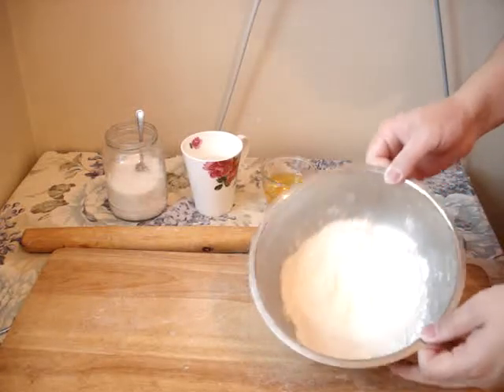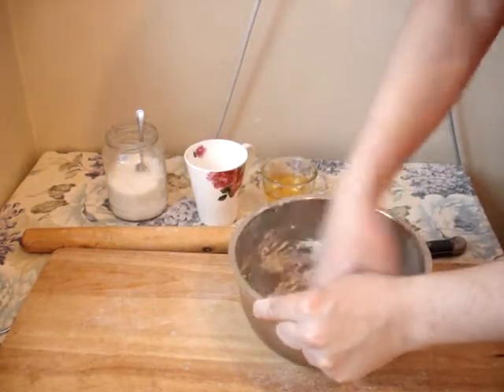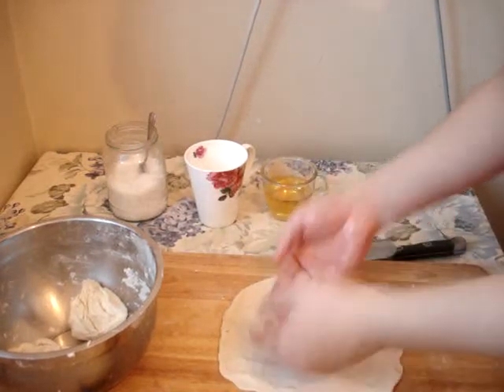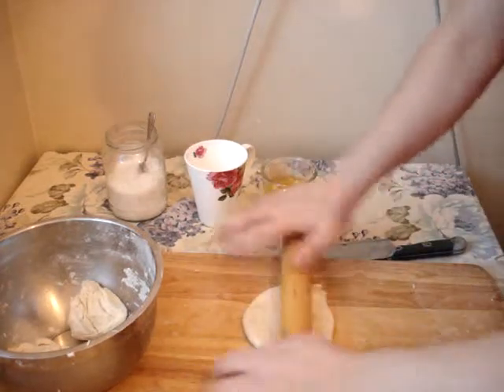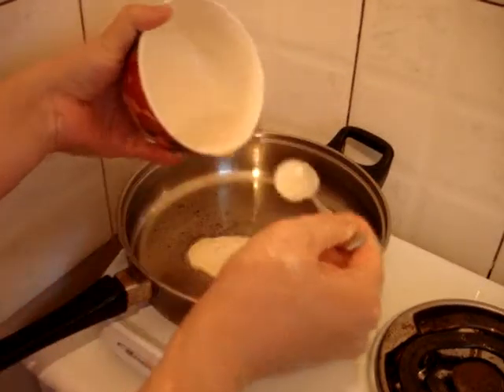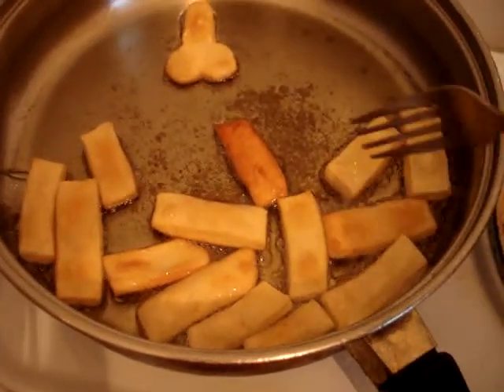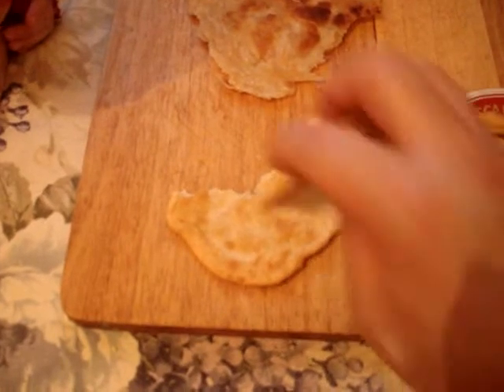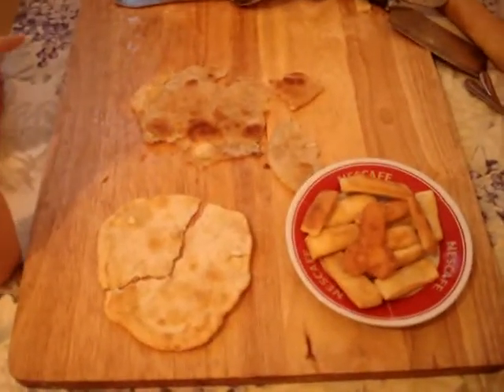Mongolian language : Pancakes and a cookie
Mongol name for Frying Pan = Hairuuliin tavag
Mongol name for Pancake :
1. Ganbir or Gambir =Гамбир
2. Bin = Бин

Mongol name for cookie :
1. Boov = Боов means penis, very logical name = from small & soft dove it turns into big & hard thing.
3. Boortsog = Боорцог
-Boov is more used than Boortsog, logical reason is it is shorter word.

Btw Dalan davhar (= 70 layers) is a graveyard in Ulaanbaatar. That is why some say 70 is bad luck number.
Btw Talh (=Bread) means Wood & plant Ash.
Talh-lah means to destroy things into small pieces.